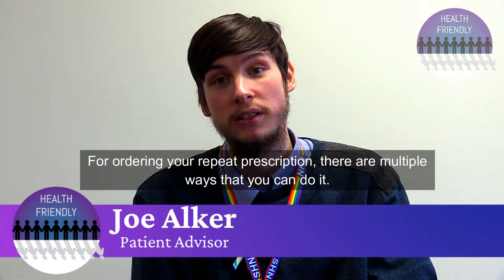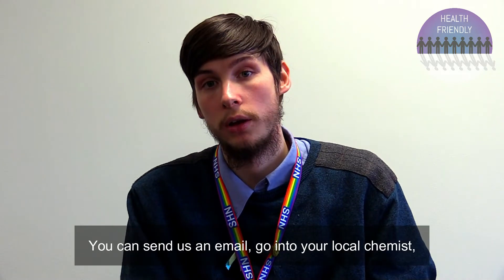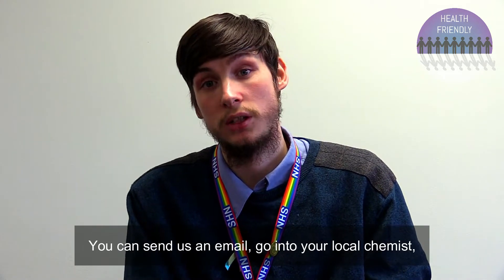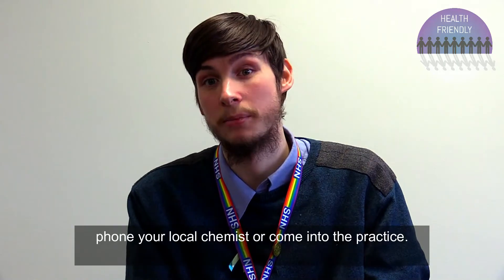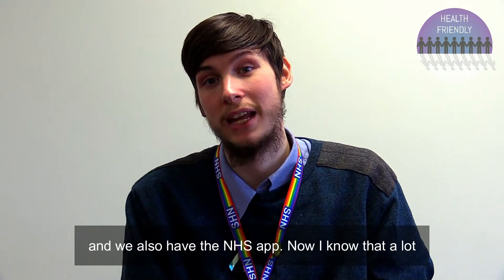How To Order Repeat Prescriptions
Patient advisor Joe Alker speaks about how to order repeat medication using several different methods, along with the importance of you ordering through the correct channels.